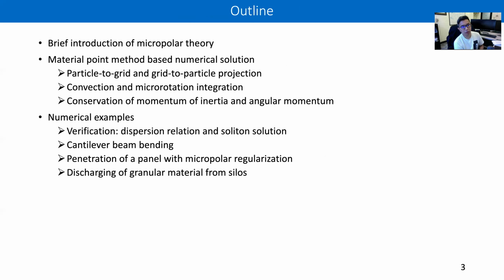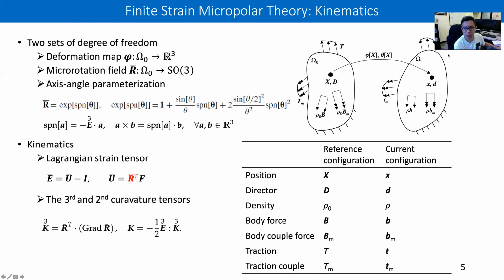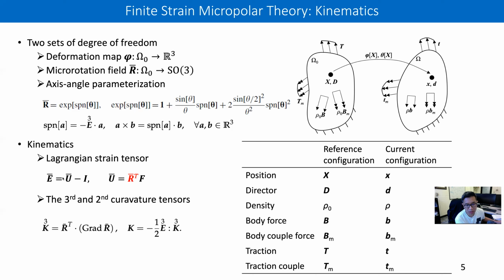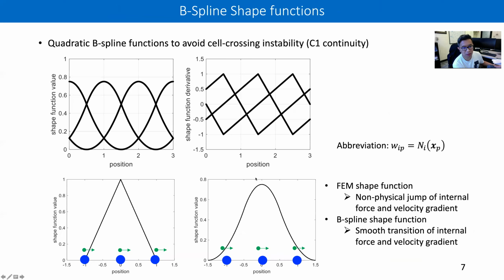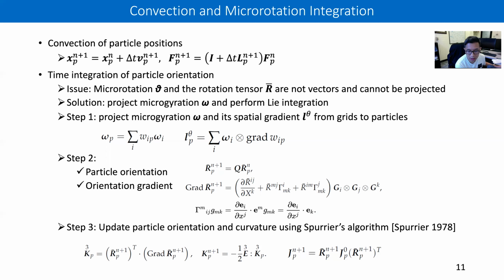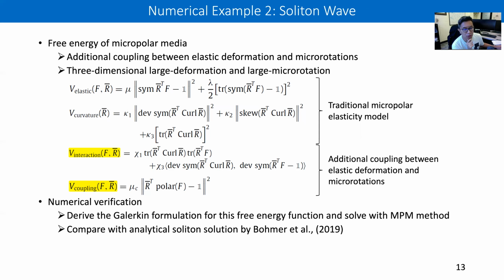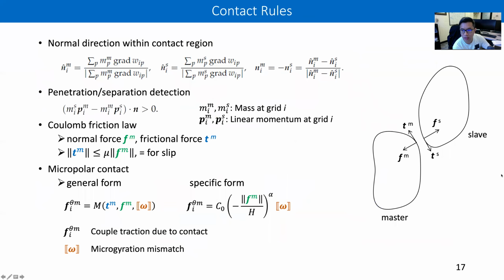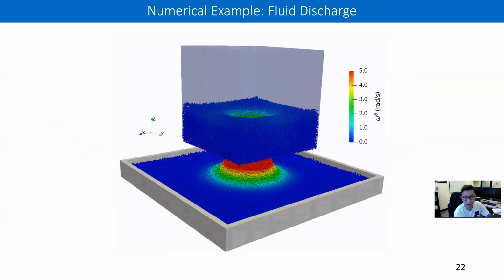A finite micro-rotation material point method for micropolar matter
Invited lecture for 2nd international workshop on numerical simulation methods for large deformation problems in geotechnical engineering